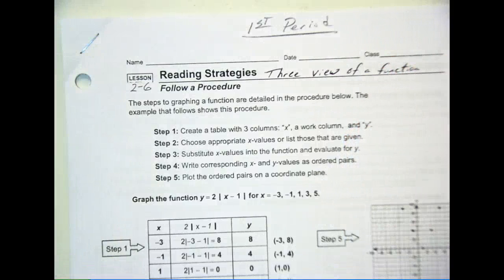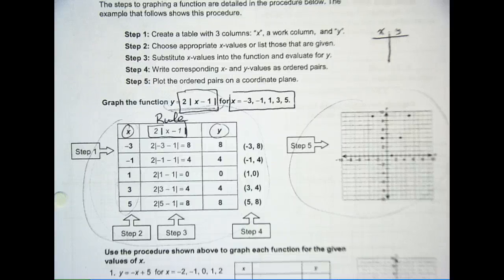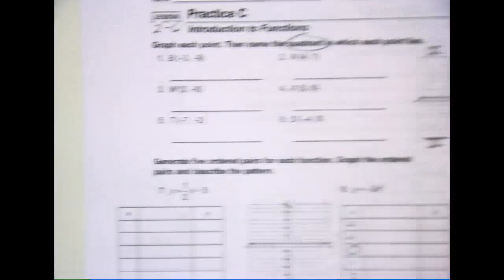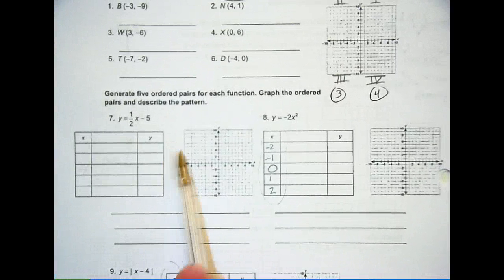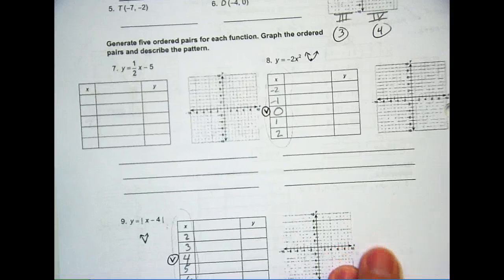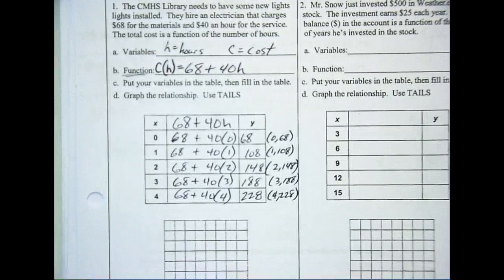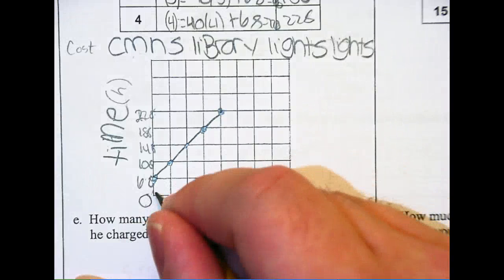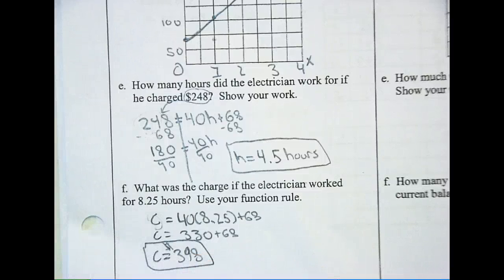Alg 2-6, Three views of a function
Three views of a function